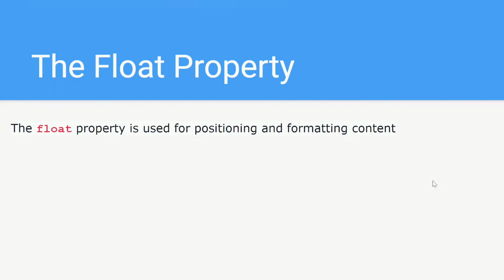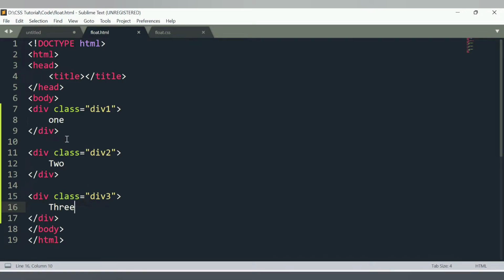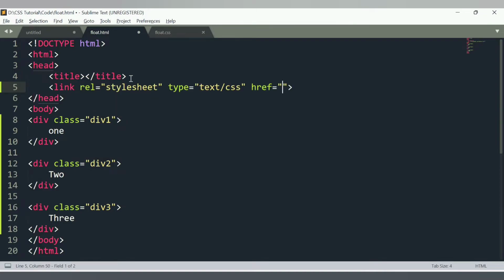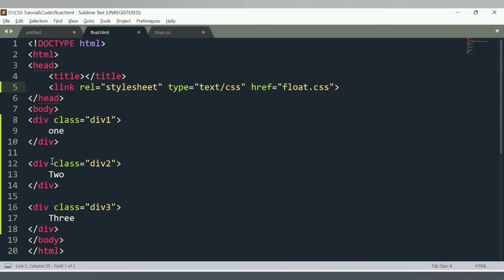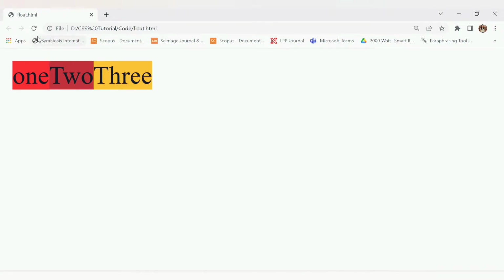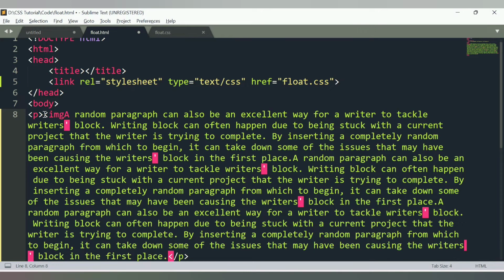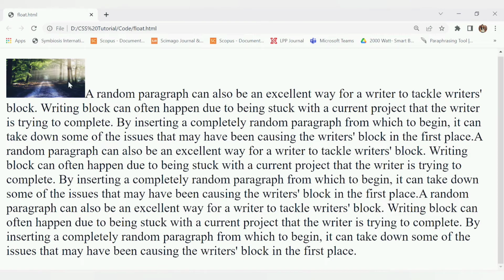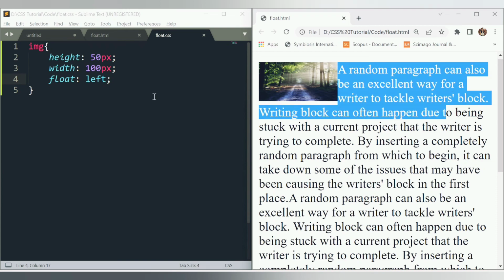CSS Float Property | CSS Float Right |CSS Float Left | CSS Float None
In this video we are going to learn css float property.
The float property is used for positioning and formatting content. The float property specifies how an element should float.
The float property has following values
1.right
2.left
3.none

•Coloring
•Formatting
•Text
•Layout
•Grid
•Flexbox
•Animations
•Transitions
•and more

Your Queries -
css float Property tutorial
css float Property
css float
css float tutorial